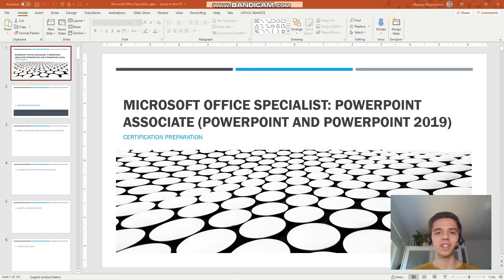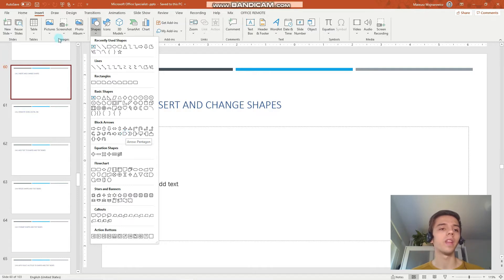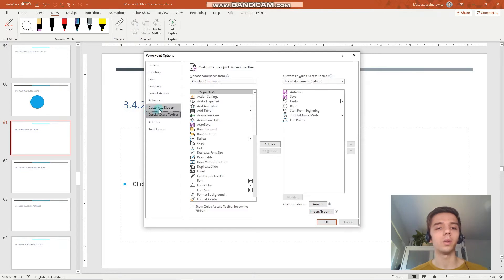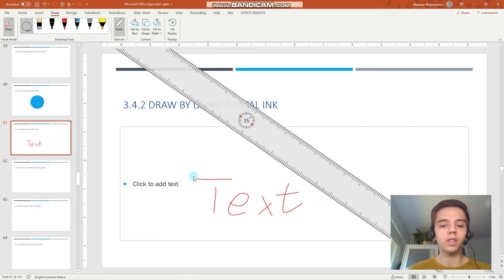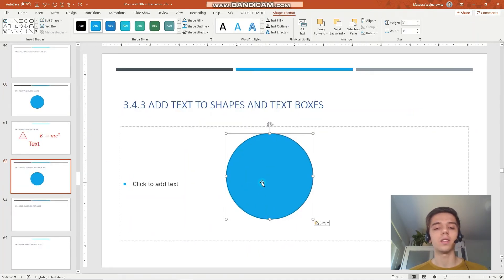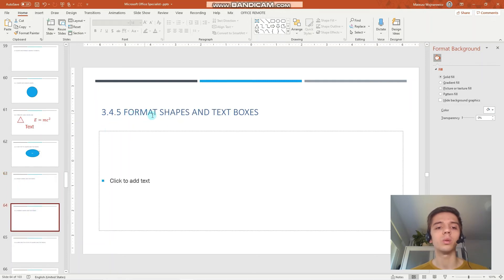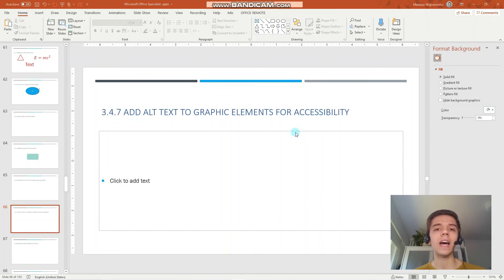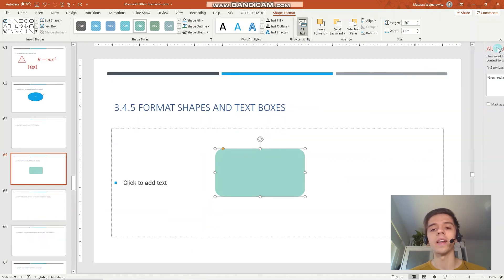#12 Shapes, Textboxes, Digital Ink Text/Shape/Math, Alt Text | MO-300 MOS PowerPoint Associate 2019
Exam objective covered in this lesson:
3.4.1 Insert and change shapes
3.4.2 Draw by using digital ink
3.4.3 Add text to shapes and text boxes
3.4.4 Resize shapes and text boxes
3.4.5 Format shapes and text boxes
3.4.6 Apply built-in styles to shapes and text boxes
3.4.7 Add alt text to graphic elements for accessibility